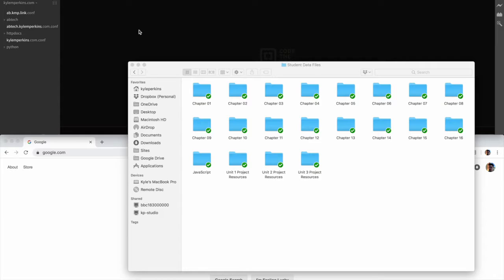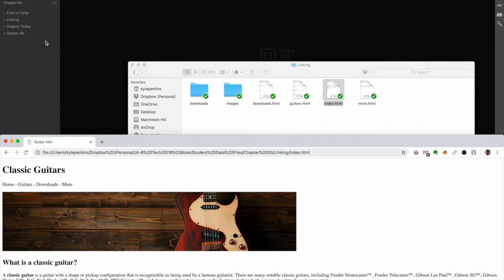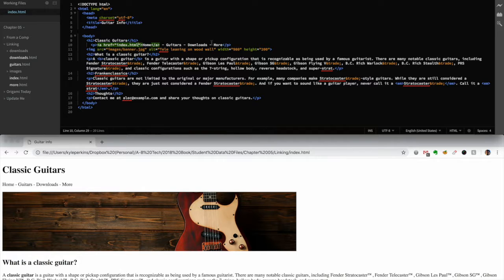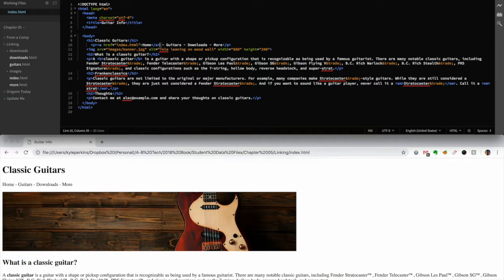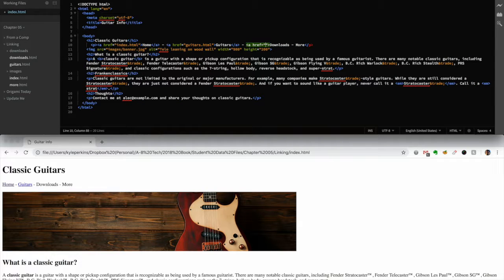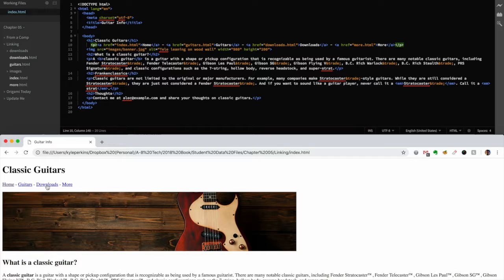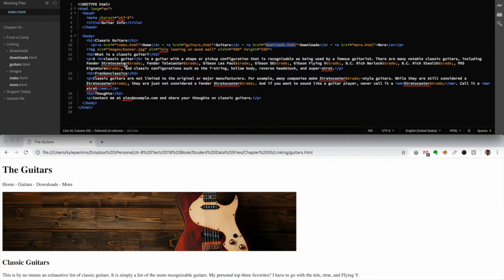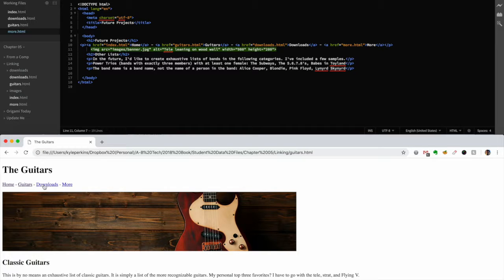Code With Me 5-1: Rules of the Hyperlink